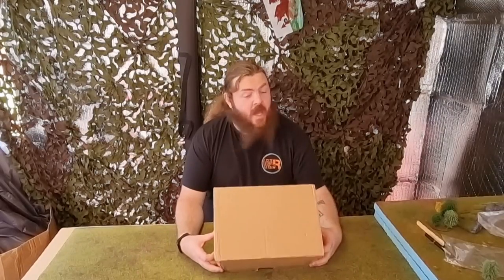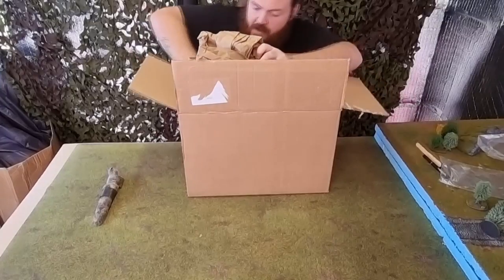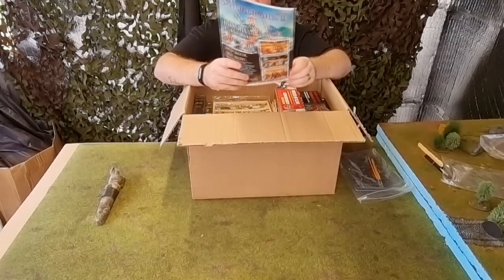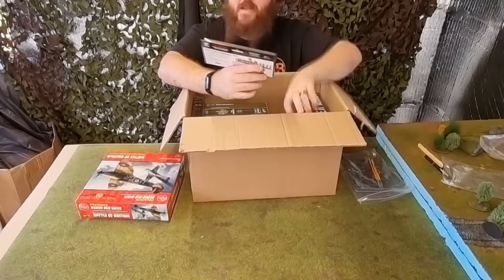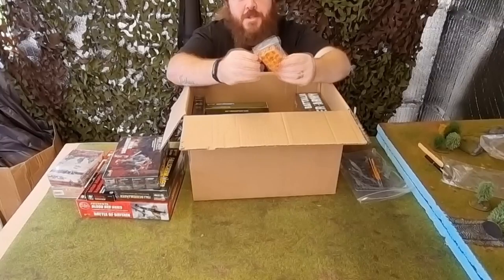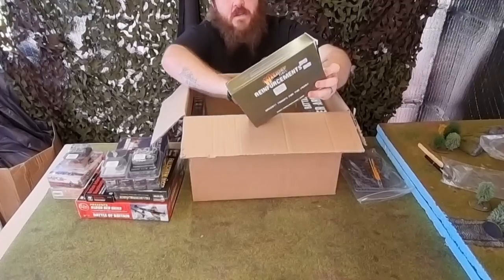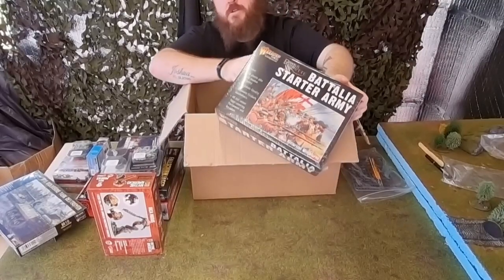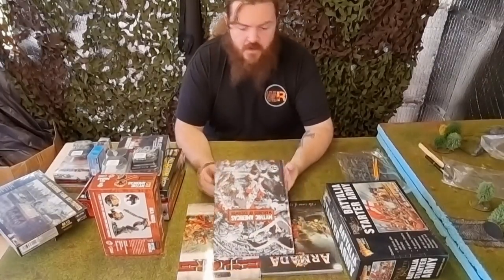Unboxing The Warlord Games 2023 £150 MEGA Mystery Box!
In this video, I unbox Warlord Game's £150 MEGA Mystery Box
This is the June 2023 mega box.
The total value of this box came in at a staggering RRP value of £510!

Ebay listings